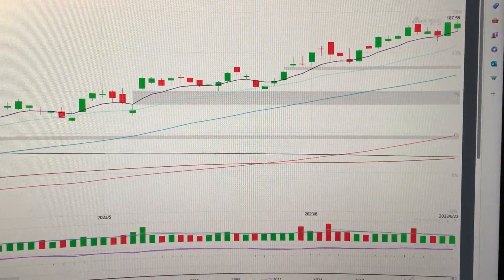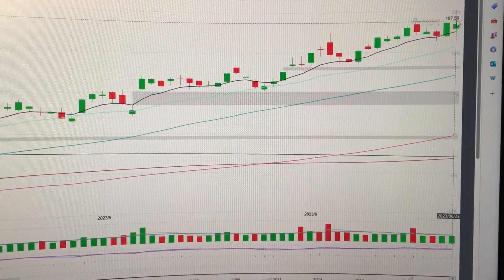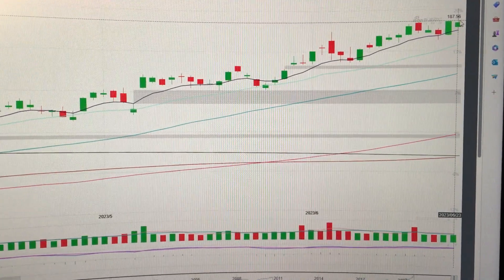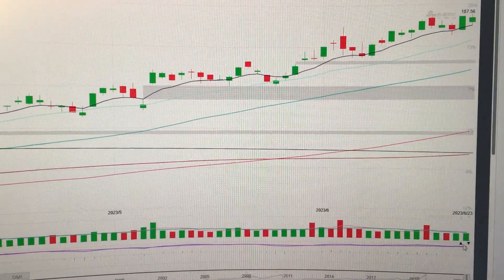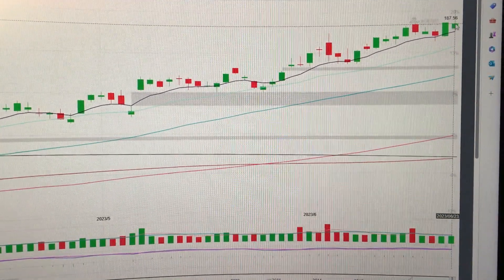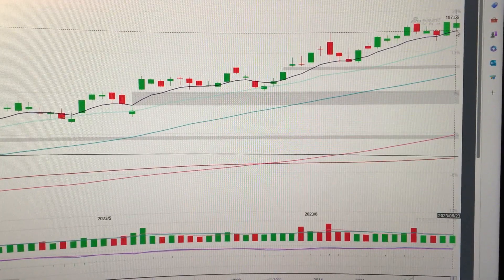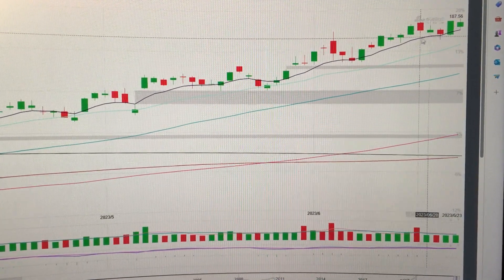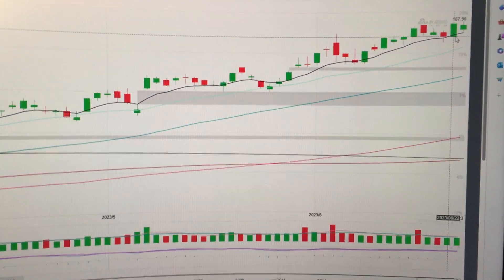Apple stock price technical analysis